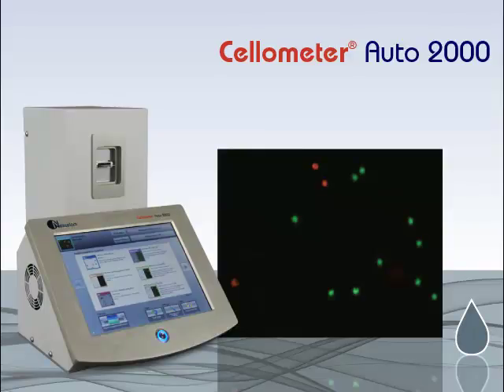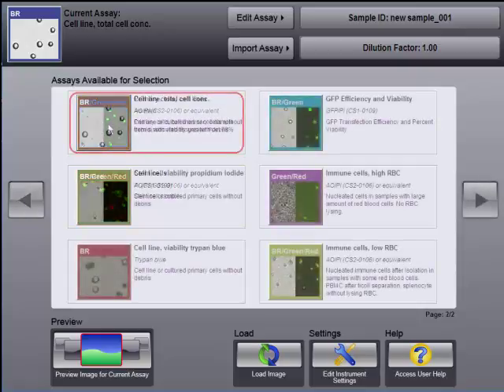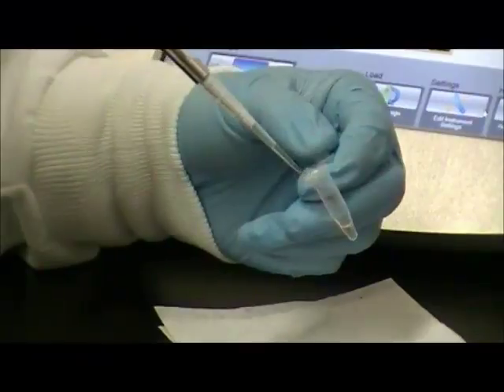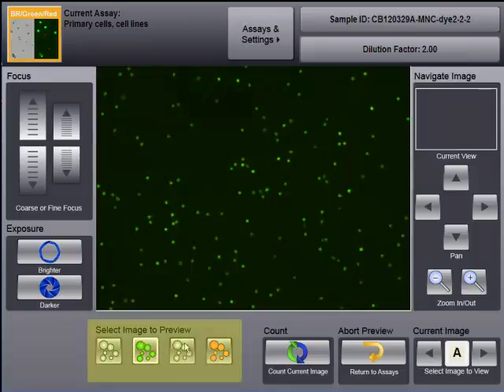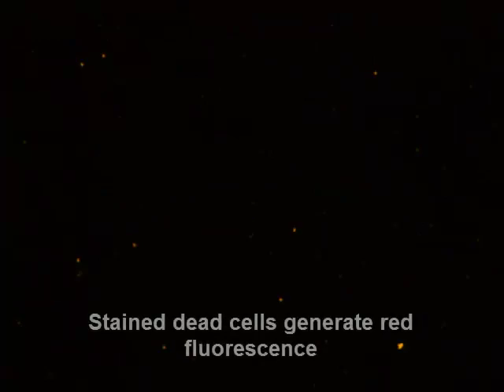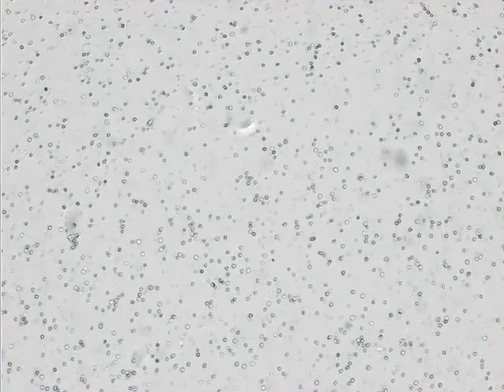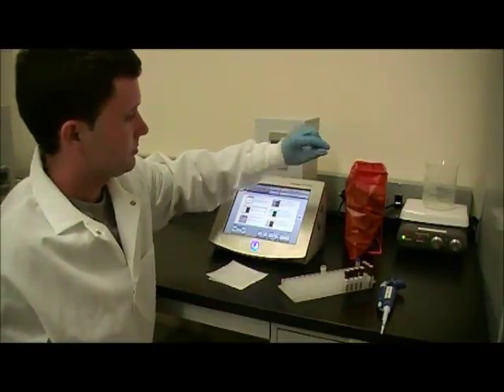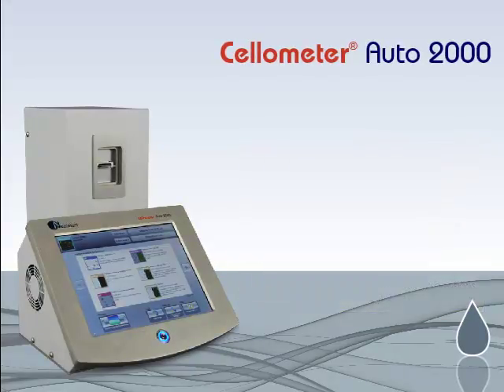Primary Cell Concentration & Viability using Cellometer Auto 2000 Automated Cell Viability Counter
Speed up your primary cell analysis with automated cell counting! Perform two-color fluorescence to count live and dead primary cells from peripheral blood, cord blood, and bone marrow. Demonstrates the steps taken to measure primary cell concentration and viability using Auto 2000 while introducing the software and location of buttons.